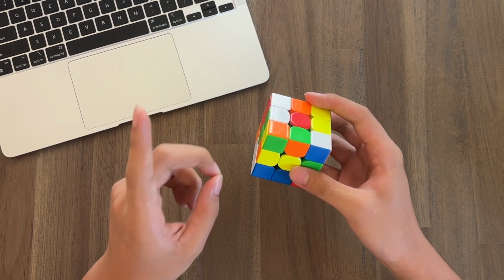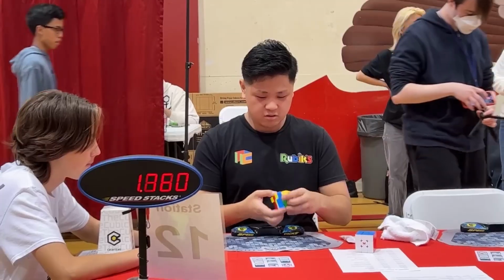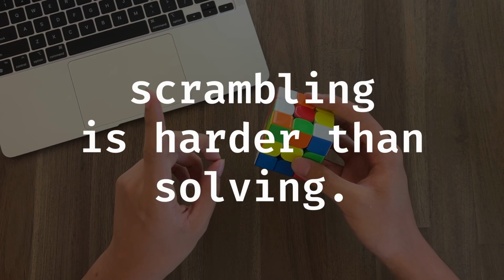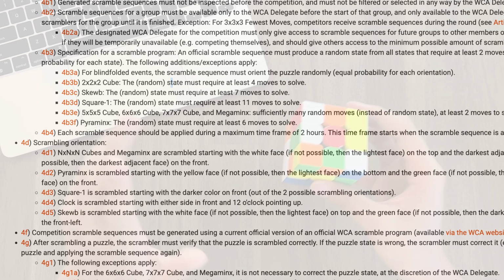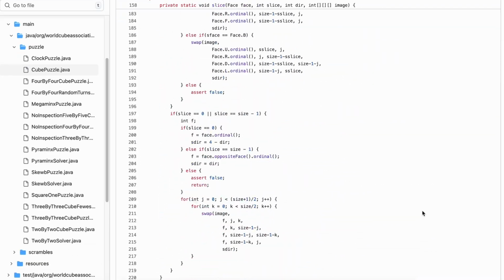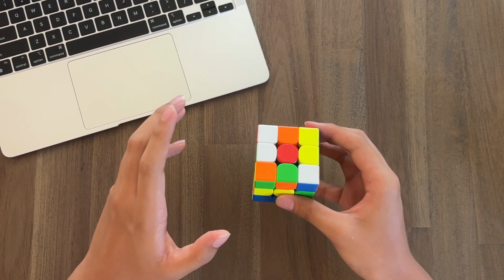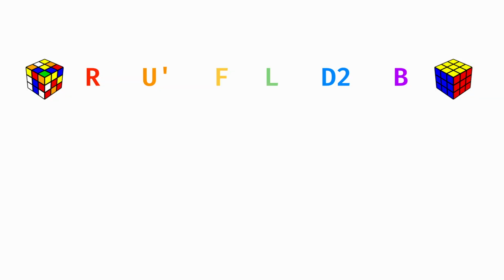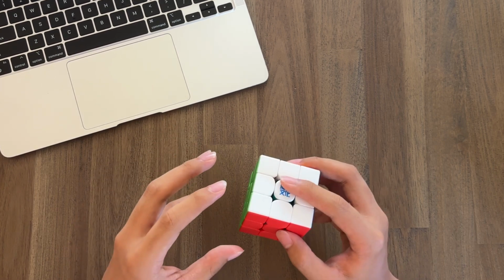why scrambling a rubik's cube is harder than solving it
In today's video, The Superflip explores the world of WCA Rubik's cube scrambling, which just might be harder than actually solving the iconic puzzle.

🧊 Cubes
Cube in Video: WRM v9, MGC 4x4, 5x5, and 6x6
Main 3x3: MoYu WRM v9